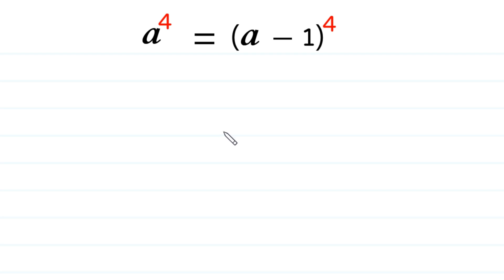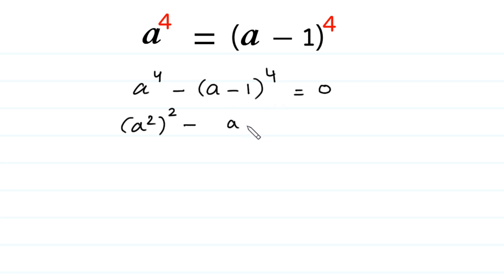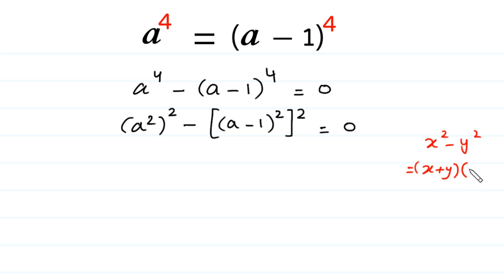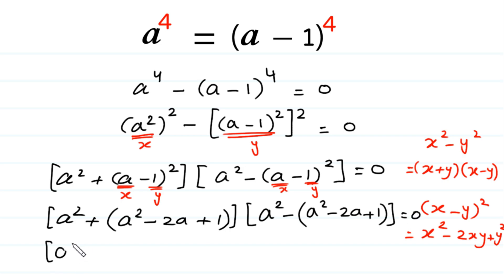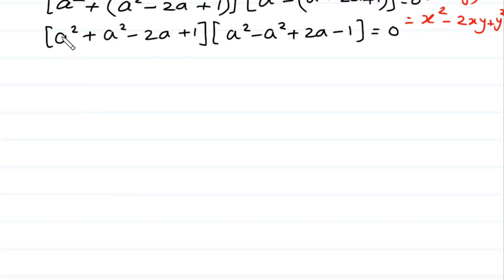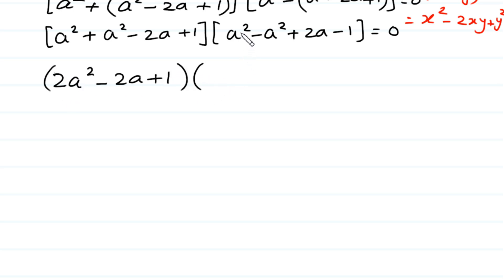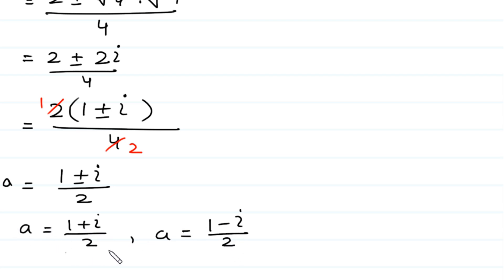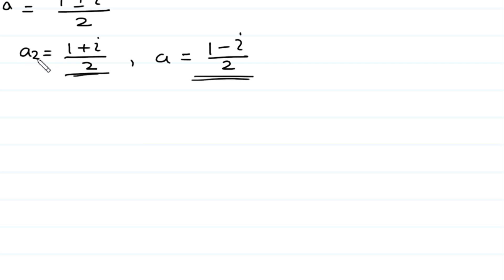UK | A Nice Algebra Problem | Math Olympiad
math olympiad
olympiad math
math
maths
algebra
algebra problem
equation
exponential equation
a nice exponential equation
radical equation
a nice radical equation
math tricks
imo
Find the value of a?
How to solve How to solve a^4 = (a - 1)^4

In this video, we'll show you How to Solve Math Olympiad Question A Nice Algebra Problem a^4 = (a - 1)^4  in a clear , fast and easy way. Whether you are a student learning basics or a professtional looking to improve your skills, this video is for you. By the end of this video, you'll have a solid understanding of how to solve math olympiad exponential equations and be able to apply these skills to a variety of problems.